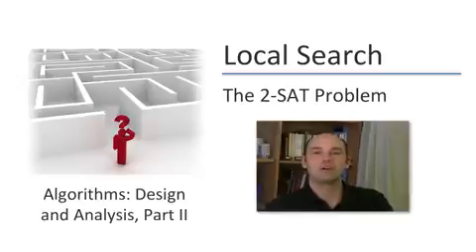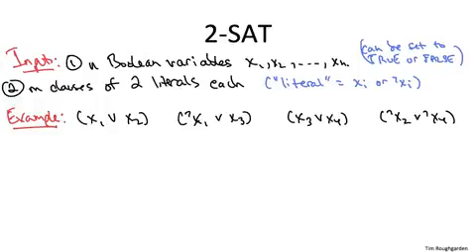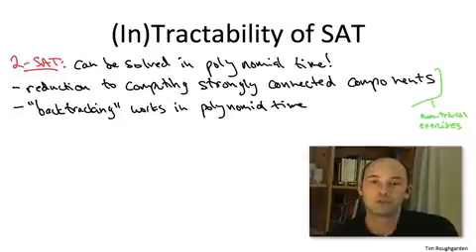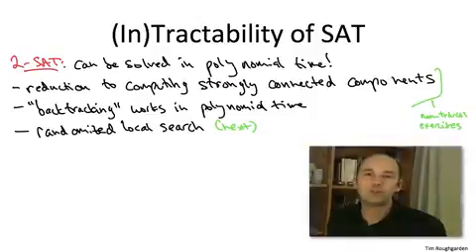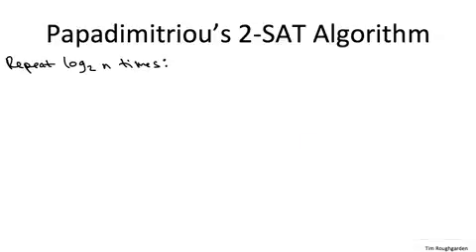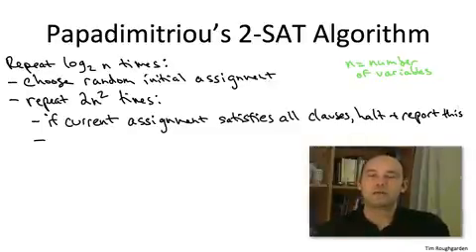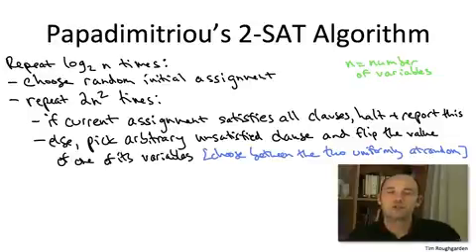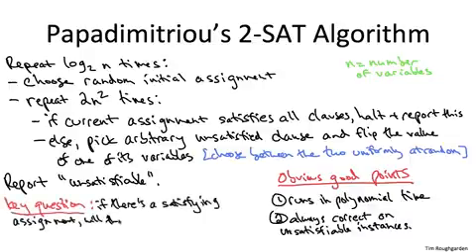LOCAL SEARCH ALGORITHMS: The 2-SAT Problem